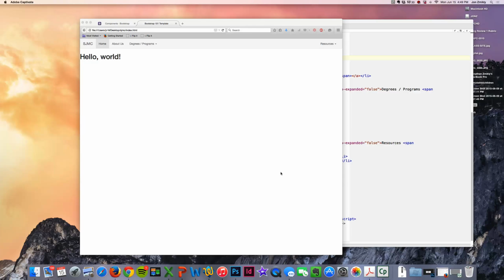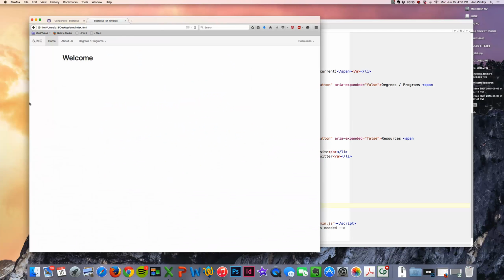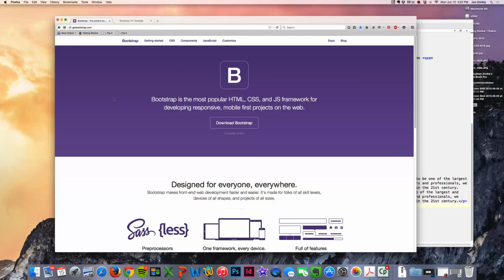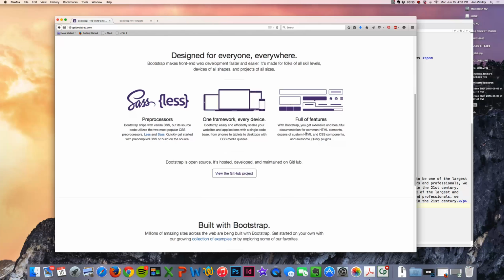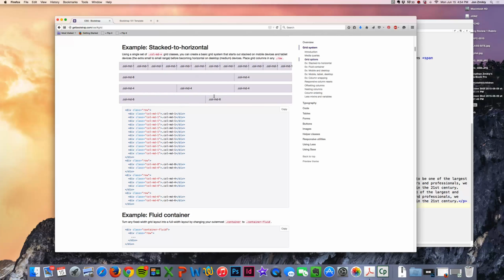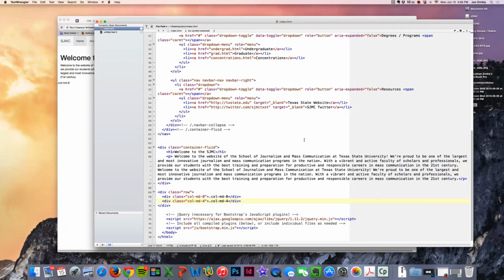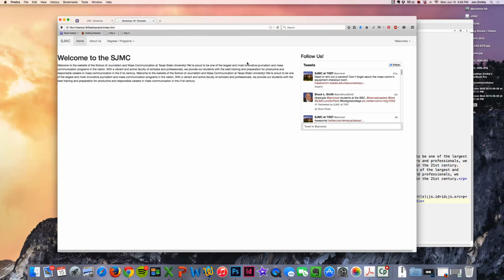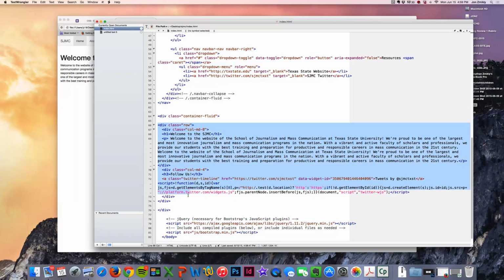Twitter Bootstrap III: Creating A Layout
Creating an 8-4 layout with Twitter Bootstrap